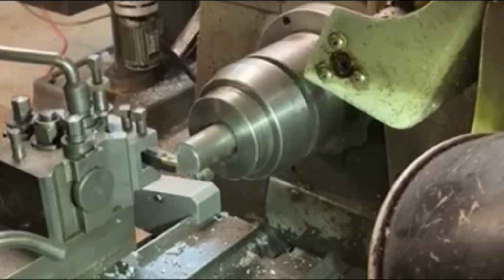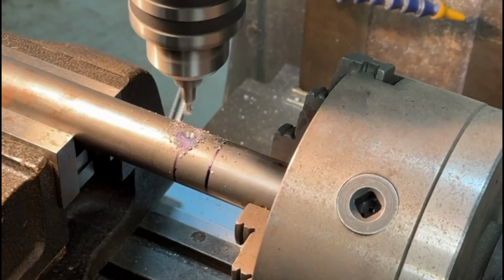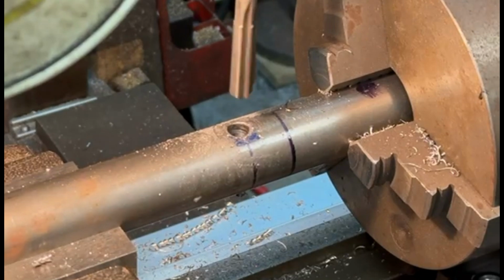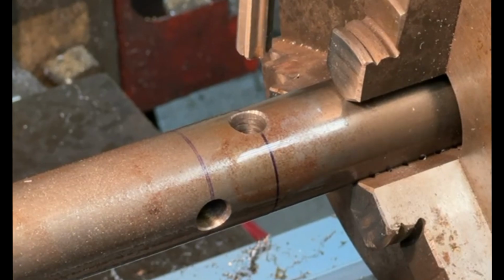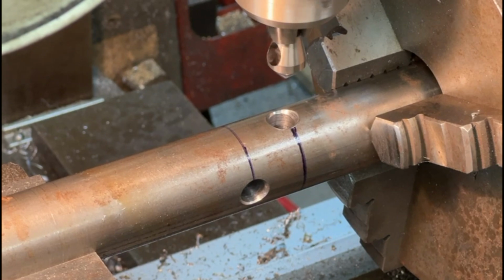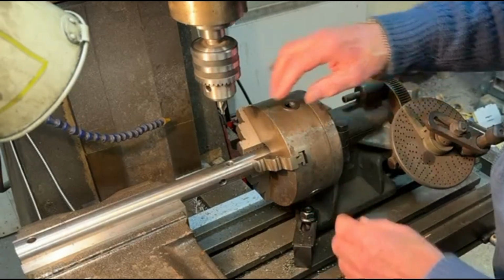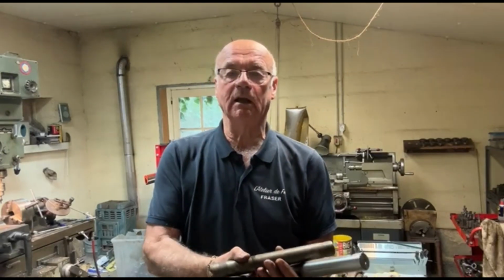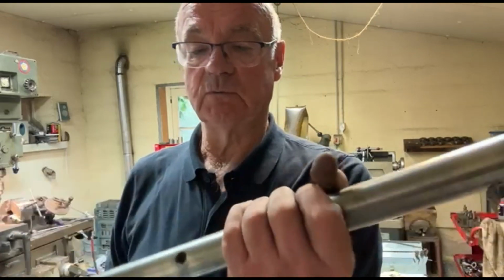Drilling Holes in a Shaft for a Hay Bailer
Machining and Drilling holes in a shaft for a Hay Bailer